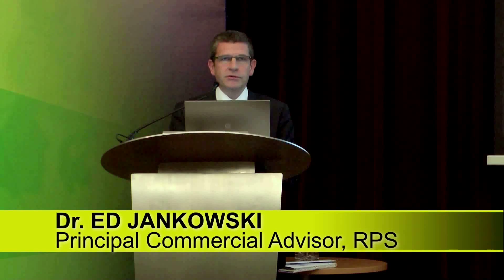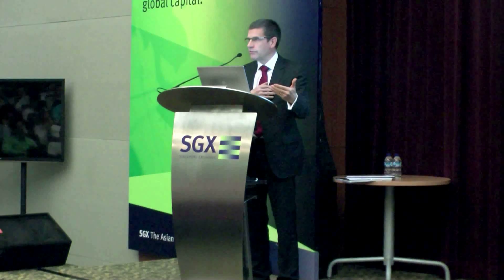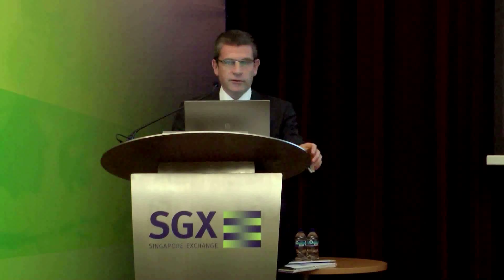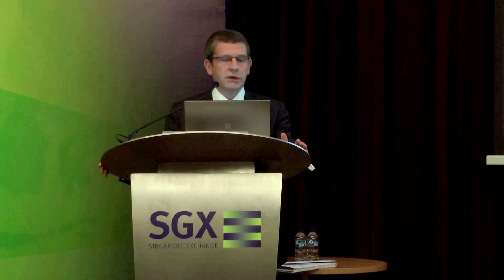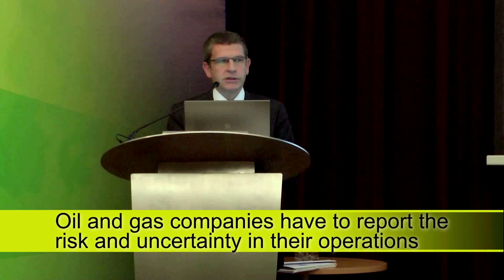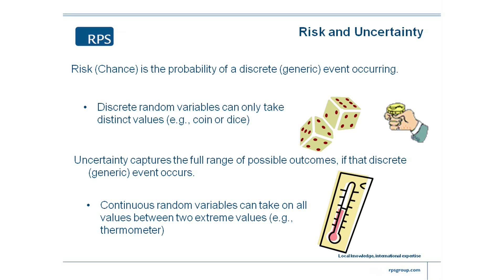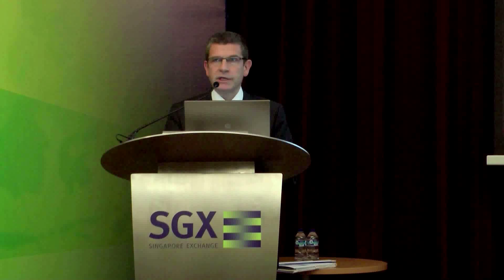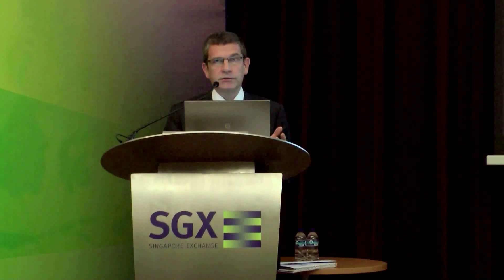Risk and Uncertainty - 1/16